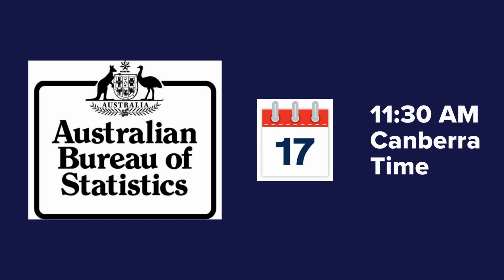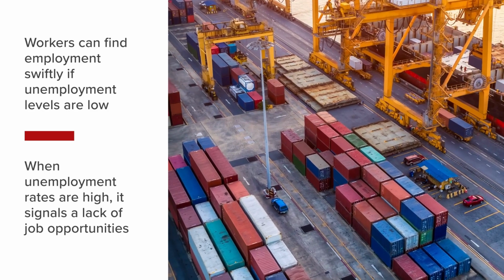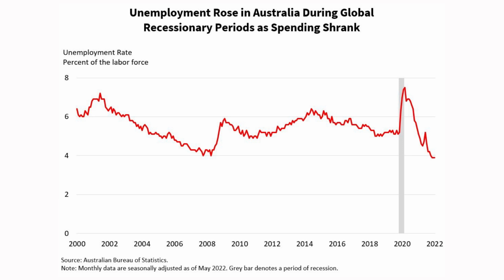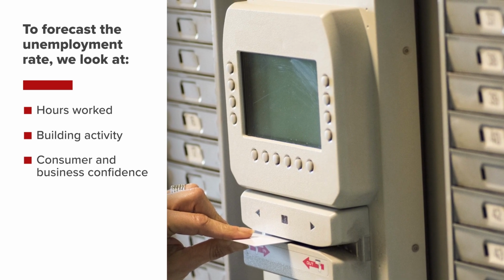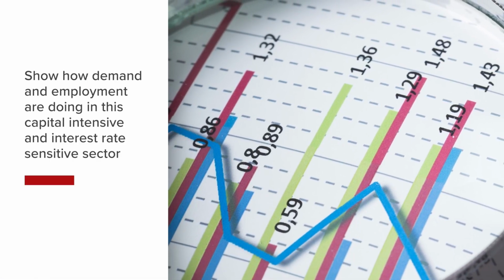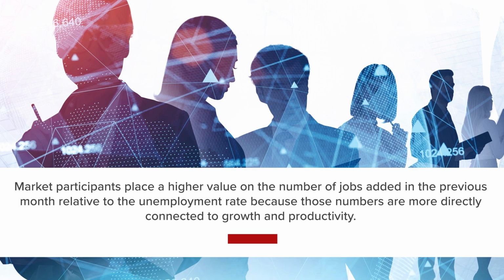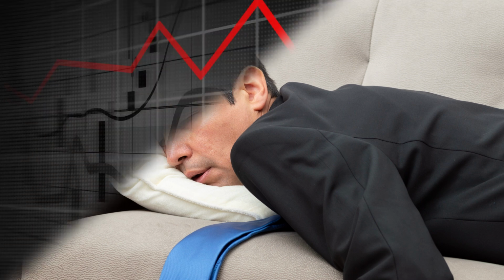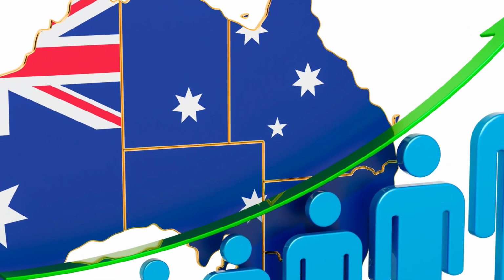Australia - Unemployment Rate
The Unemployment Rate lesson discusses where to find it, how to forecast it, how it’s influenced, and how it influences financial markets and the economy. The unemployment rate is one of the oldest economic indicators available and useful in analyzing the relative ease or difficulty in finding a job.